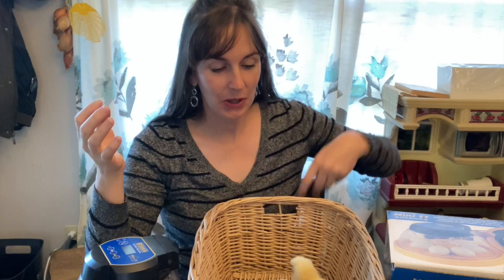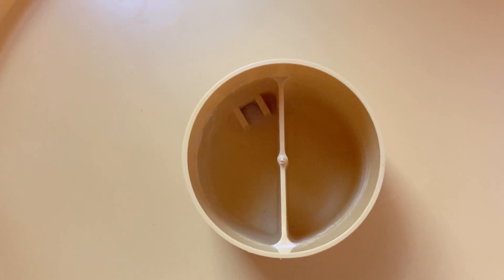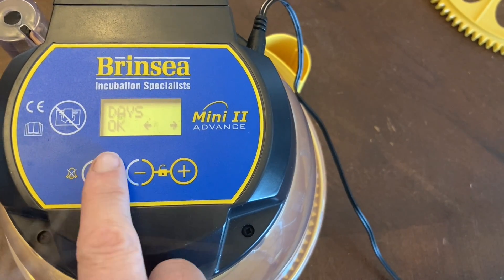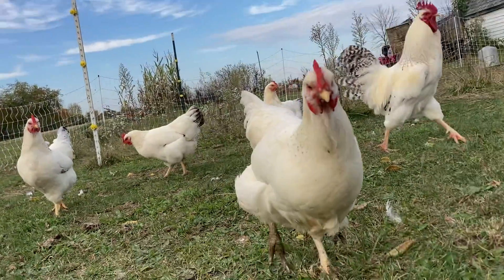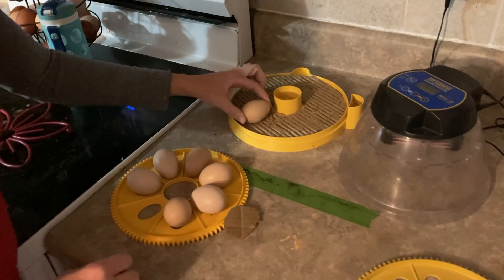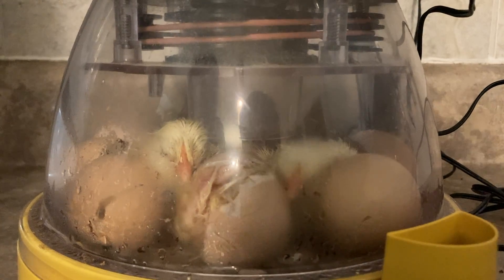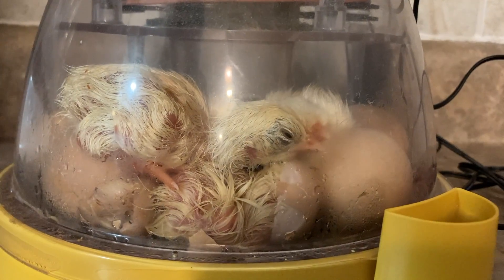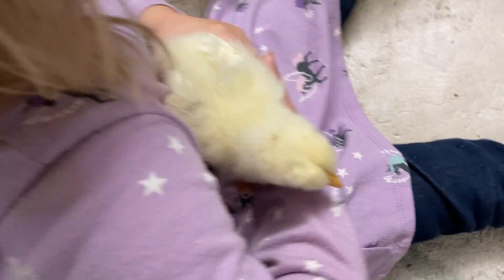Hatching Chicken Eggs with Brinsea Mini II Advance Incubator -- Full User Tutorial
Our Incubator– Mini II Advance
Quail Egg Tray for Mini

“Economy Price” Mini Incubator–not auto turning

Larger 24 egg Maxi incubator
Quail Egg Tray for Maxi
Hatching mats for Maxi

NESCO 18 quart roaster
Mason jar plastic screw-top lids
Pickle Pipe
Tattler reusable lids

0:00 Incubator brand and chicken breed
0:44 Features
2:33 Preparing to Incubate
4:01 Programing Incubator
7:53 Hatching Prep and Cleaning
11:03 Hatching